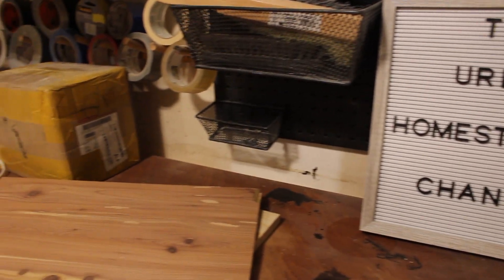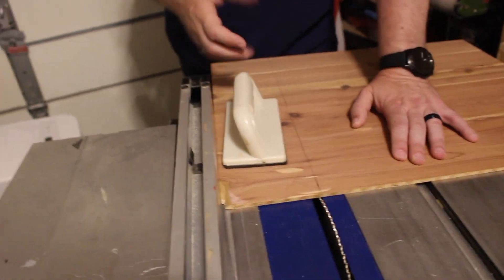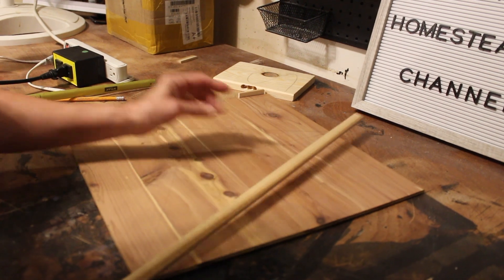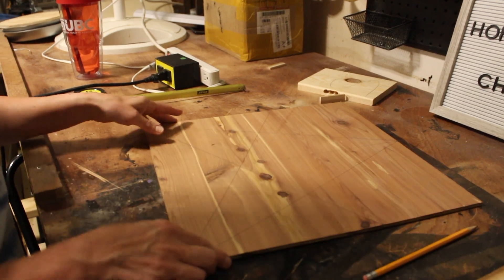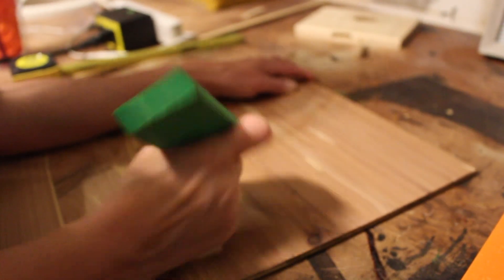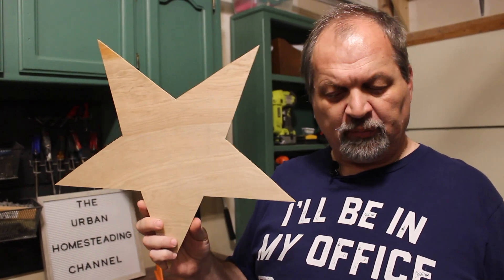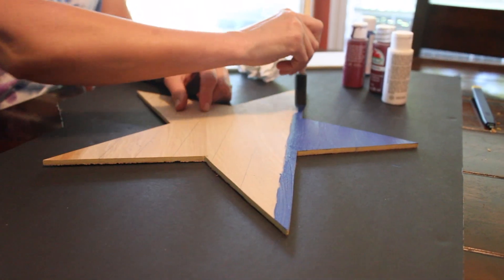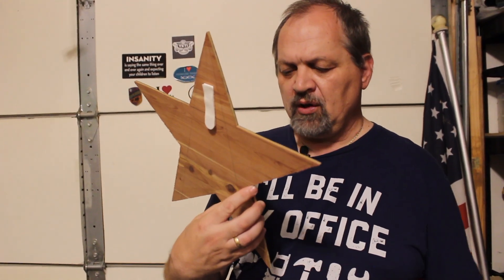DIY 4th of July Patriotic Star!!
In this episode, we build a fu, easy, rustic decoration for the 4th of July. This is a beginner project that anyone can bio;d